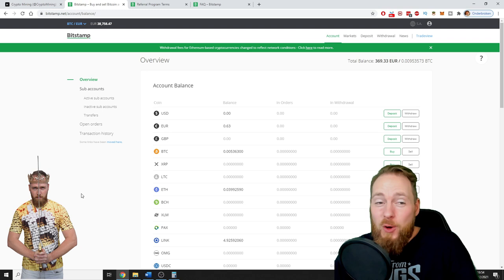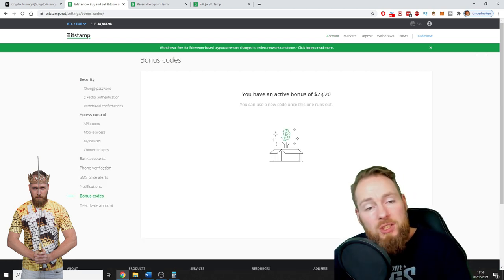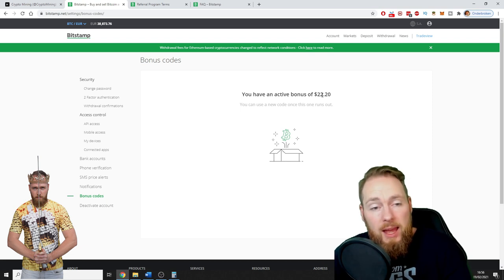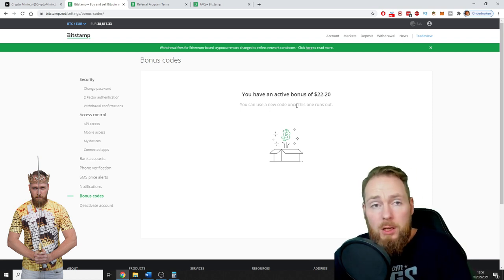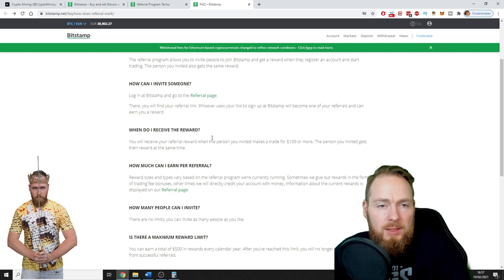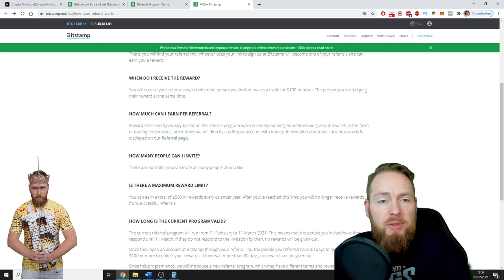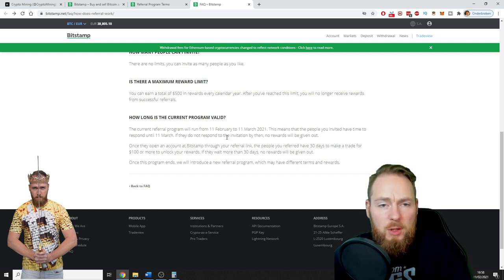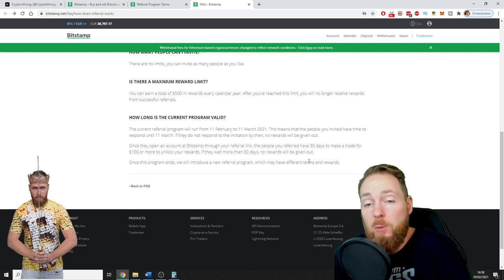Bitstamp Trading Bonus: Get $50 For FREE! 🥳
Bitstamp trading bonus: get a $50 FREE trading bonus! Register on Bitstamp and get your $50 More info below ⮯

You will receive your referral reward when the person you invited makes a trade for $100 or more. Bitstamp reserves the right to credit the Referral Reward to the eligible users within 15 days from meeting the conditions for receiving the reward.
In order for the Referrer and/or Referee to receive the Referral Reward, the Referee needs to initiate a buy or sell of certain cryptocurrency in the total amount communicated to both Referrer and Referee when entering the Referral Program or accepting Referral Program Terms. There is a maximum limit of $500 of the value of Referral Rewards each Referrer or Referee can receive in total in a calendar year. In case the Referral Reward to be received does not reach at least the amount of 0.000001 Bitcoin (BTC) or an equivalent of 0.01 EUR in value in a single month, you are not entitled to receive the Referral Reward. Referral Rewards are not transferable to next month.